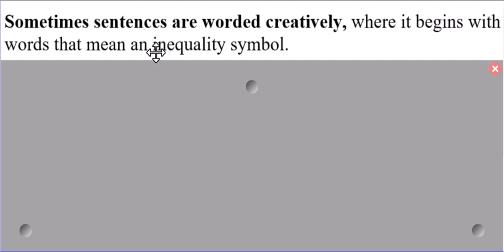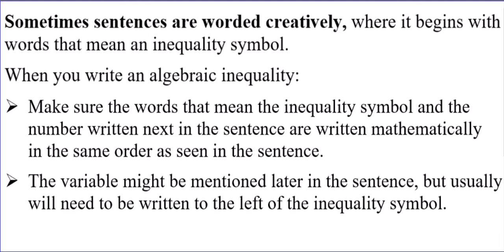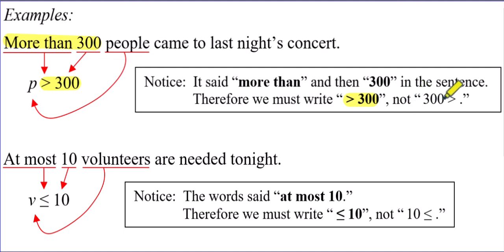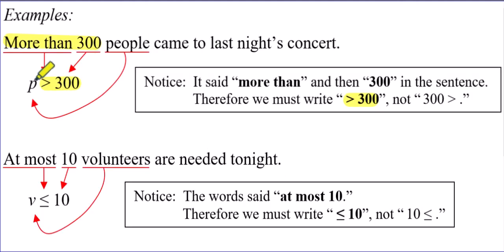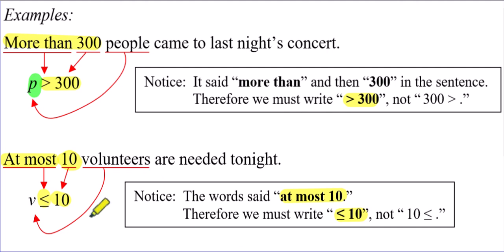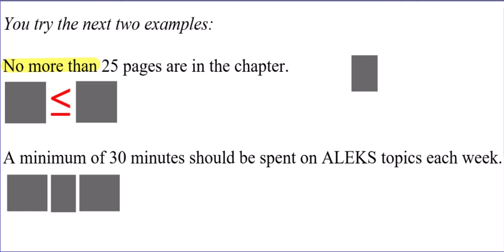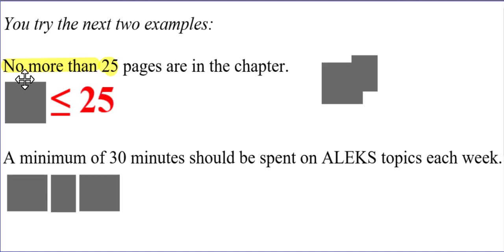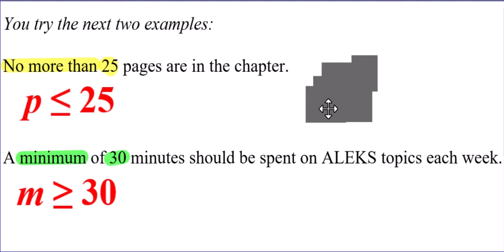Intro to Inequalities PART 4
Mr. Underkoffler goes through PART 4 of Intro to Inequalities.